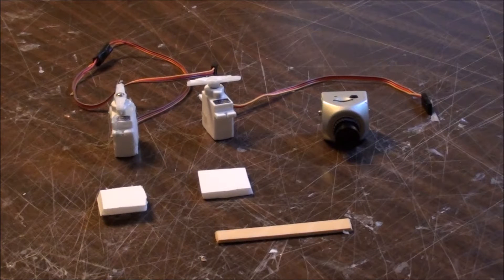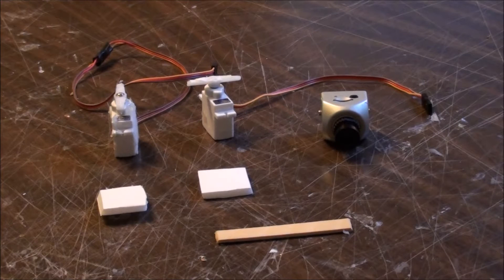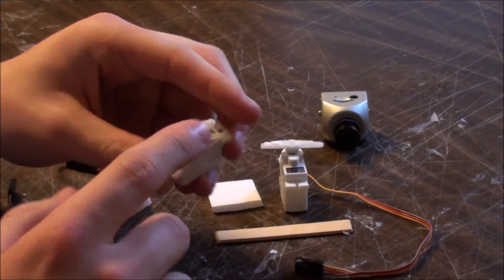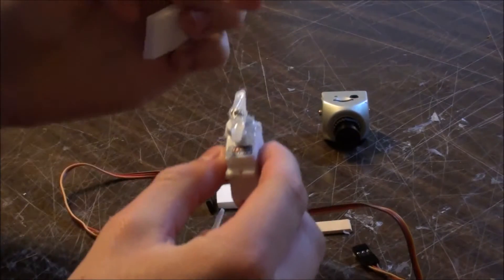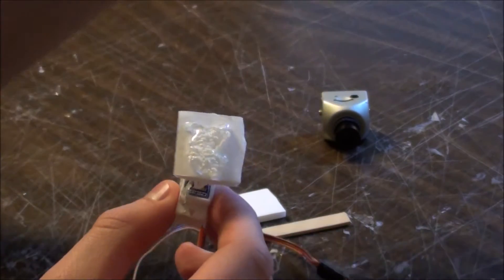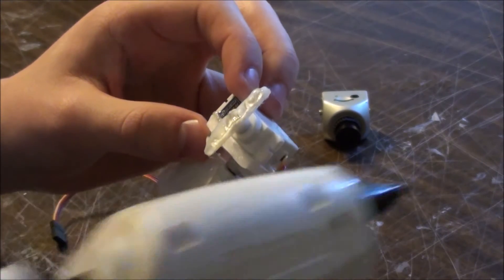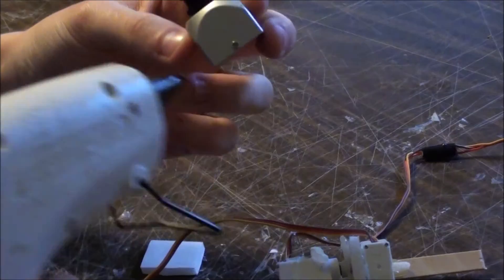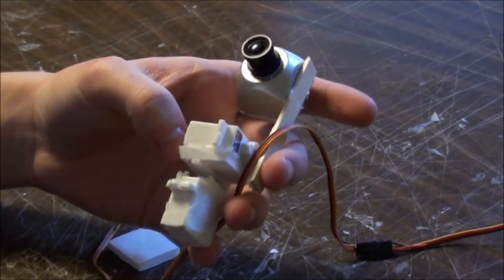Budget FPV Pan and Tilt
When I first started FPV and saw everyone else and their pan and tilt camera mounts, I did not want to spend the money to buy one, so I built one. This is the end result and is very simple to build as well as is functional.